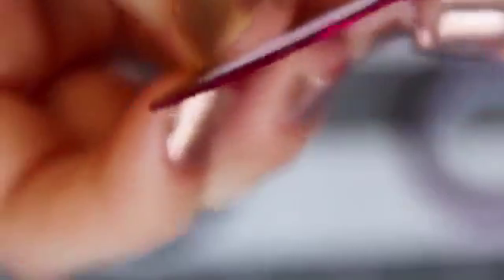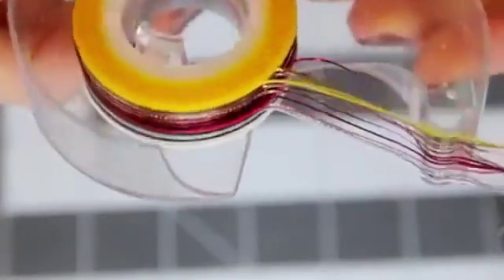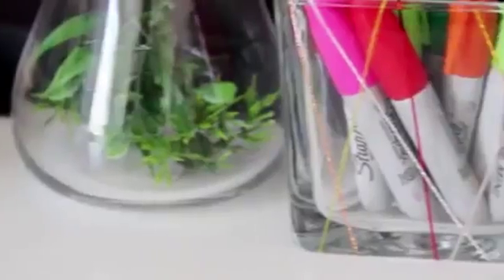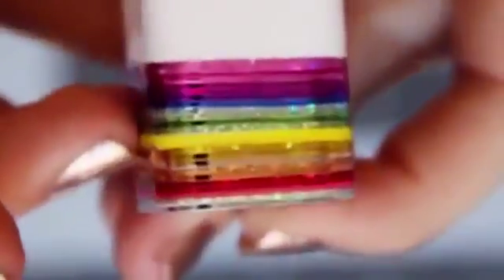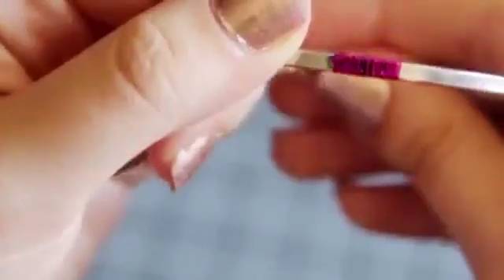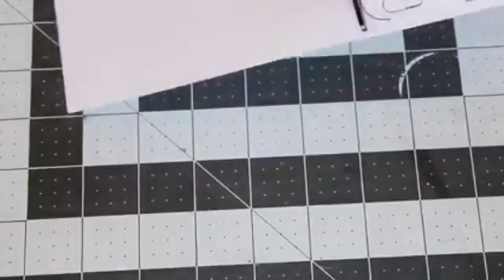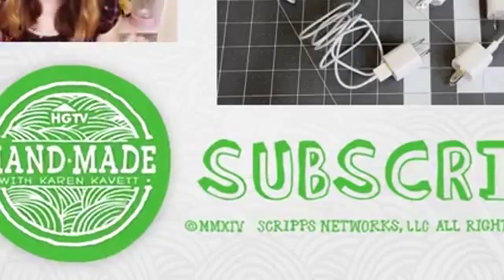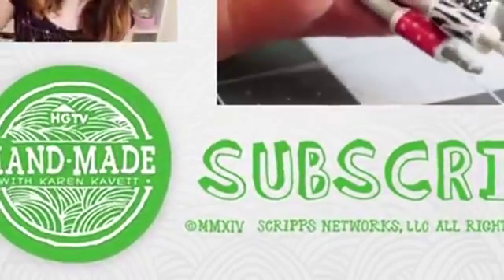Tutorial How To Make 4 Easy Crafts Using Nail Tape